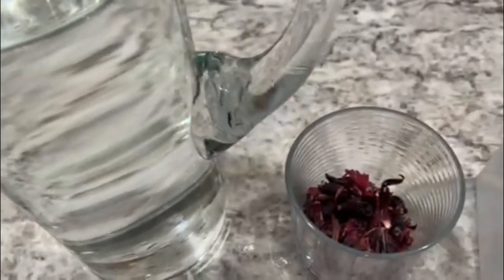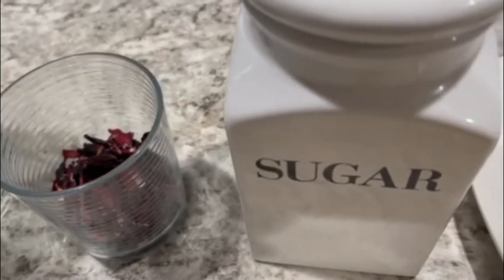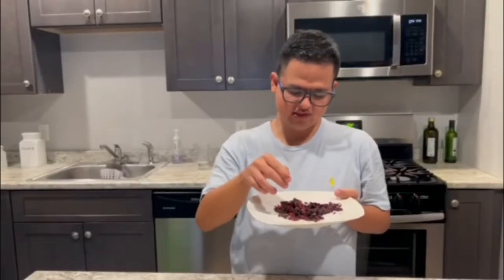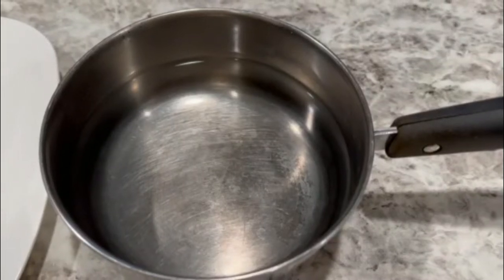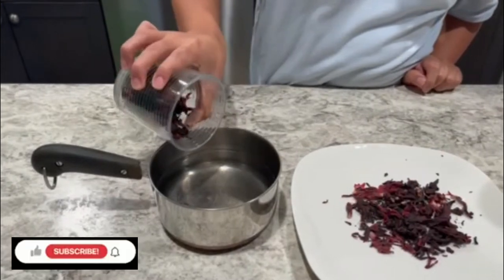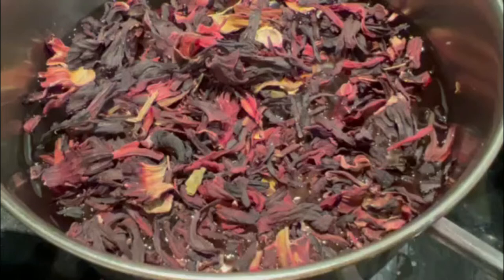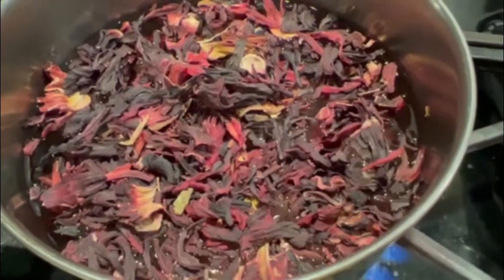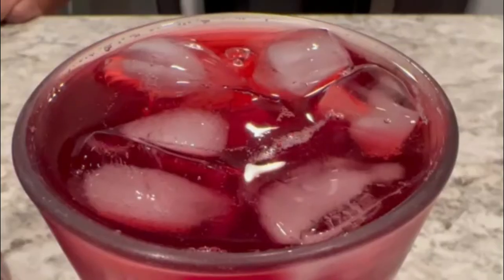FRESH JAMAICA WATER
INGREDIENTS
- JAMAICA FLOWER/FLOR DE JAMAICA
- WATER/AGUA
- SUGAR/AZUCAR